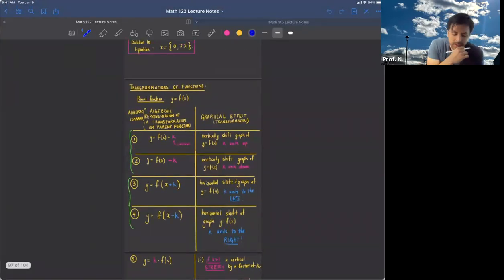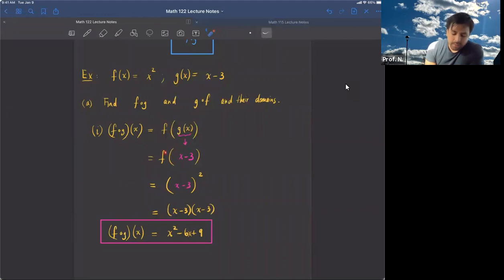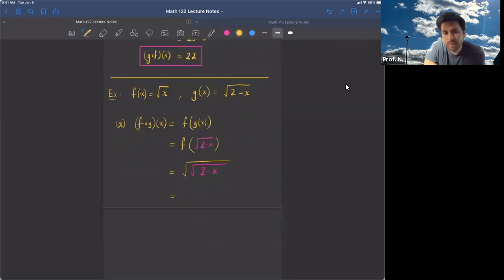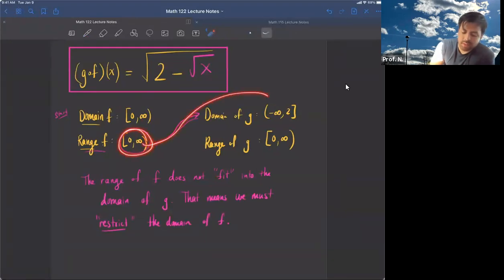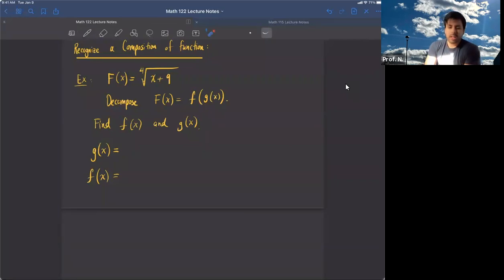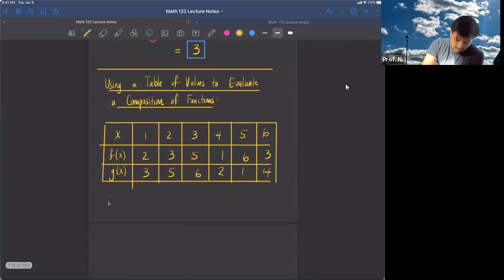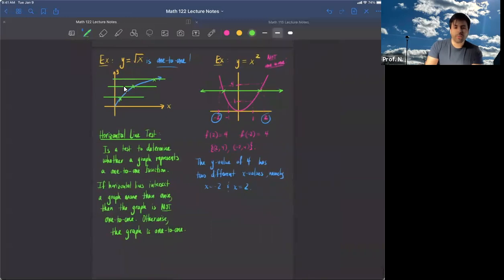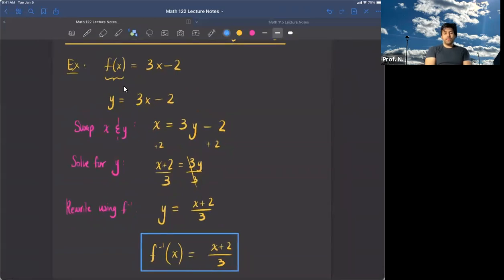Math 122 | Lecture 7